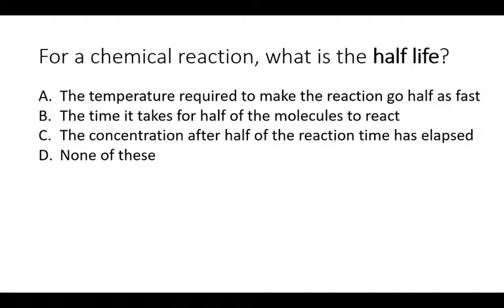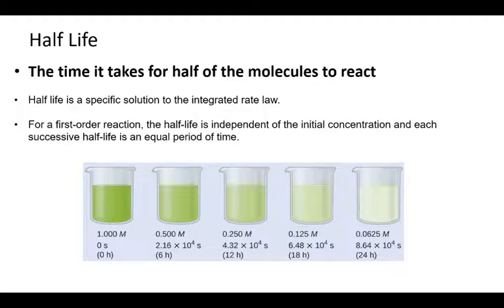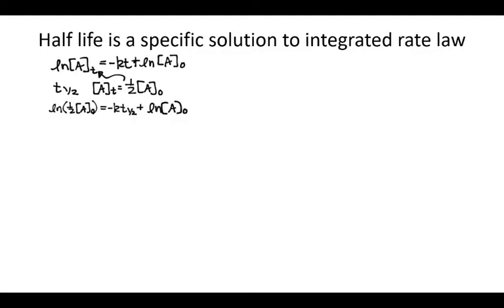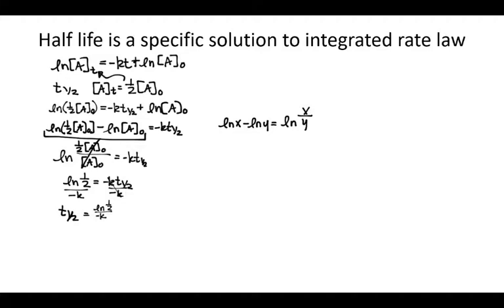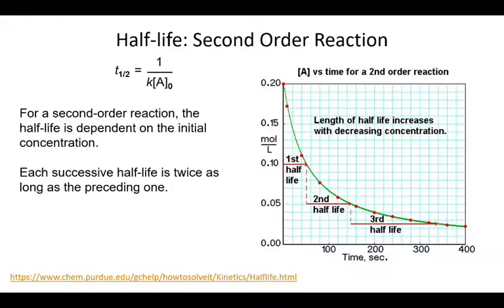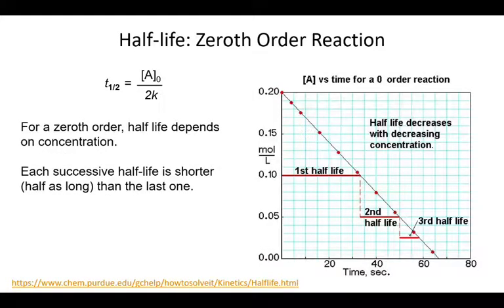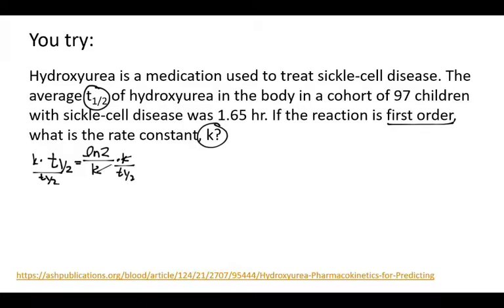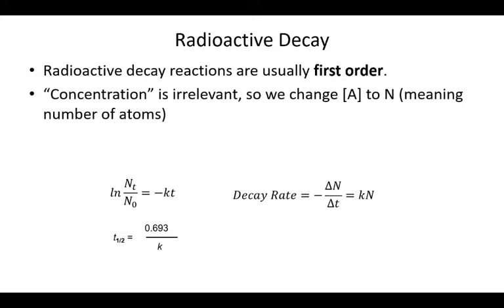What is the half life of a reaction?